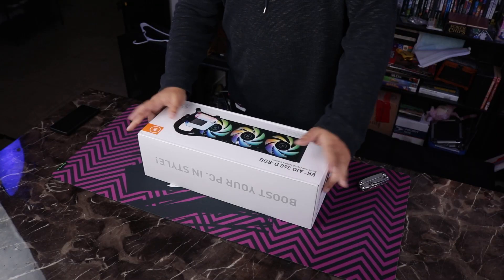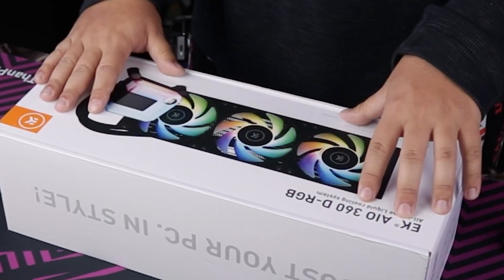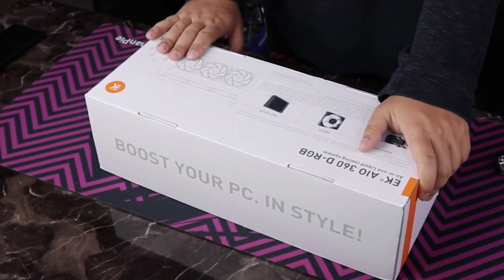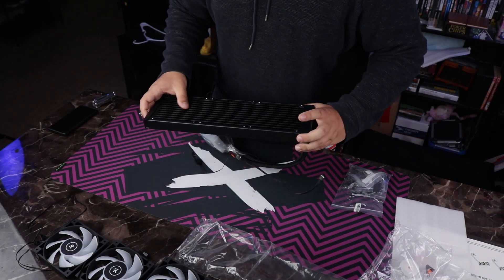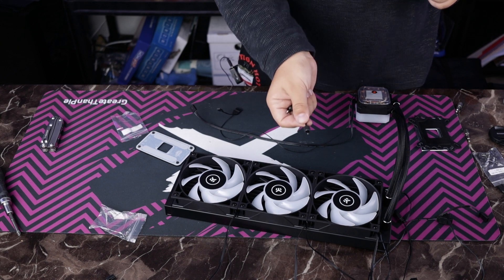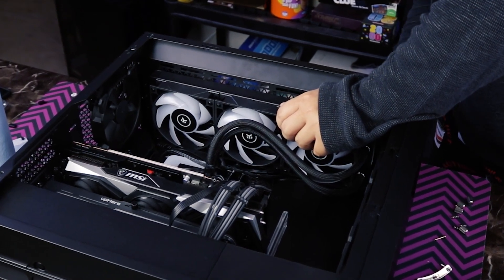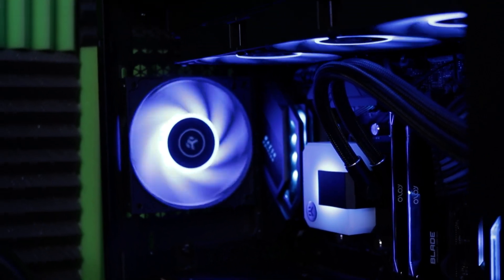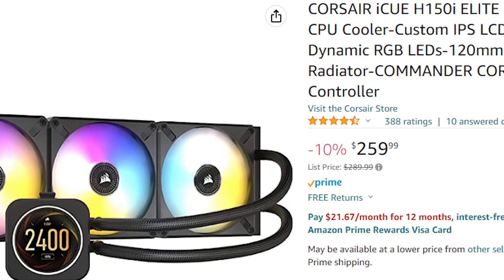Why did everyone in LTT Use this AIO?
When buying an AIO it feels like there is only one choice and the choice is Asetek. Weather it's Corsair or Cooler Master they are all the same accept what's this and AIO from EK and its a 360 mm rad with RGB? it's also designed by EKWB and not Asetek why is nobody talking about this well it's prebaby because of it's name

Today we are unboxing and reviewing the EK AIO 360 D-RGB

00:00 Introduction
00:41 What is this AIO
02:06 The Unboxing
06:05 Installation
07:29 B-Roll
08:06 The Review